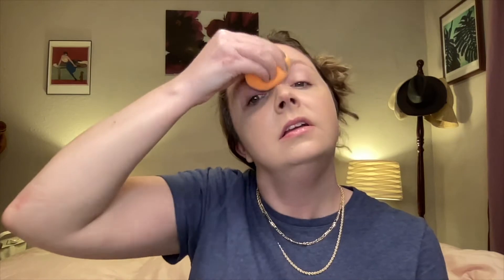GRWM Featuring Rituel de Fille Eyeshadow!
Come get chatty with me as I apply makeup and I hope you get to know me a little more! In this video I feature another shade of the Rituel de Fille ash and ember eye soot in Exuviae. Please let me know what new beauty products you would like me to review in the comments below!

About Me:
I'm 33 years old and have sensitive, easily congested, combination skin. I have wavy/curly, course, thick hair that is highlighted, dry and prone to breakage.
My foundation shades for reference are:
-Shiseido synchro skin self refreshing color 140- Porcelain
-Erborian cc cream radiance color corrector- clair
-Dior airflash spray foundation - 1 cool 104
-Dior backstage face and body - 1 cool rosy
-Loreal infallible full wear waterproof concealer- oatmeal